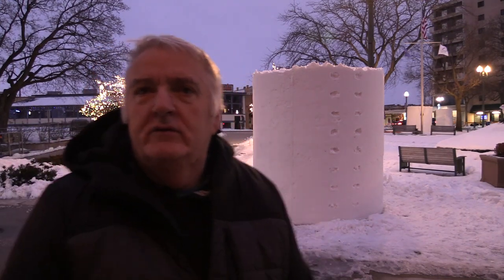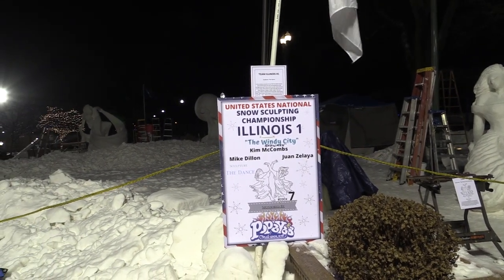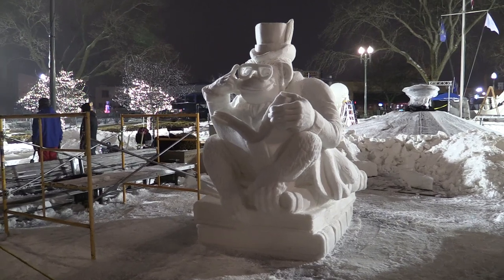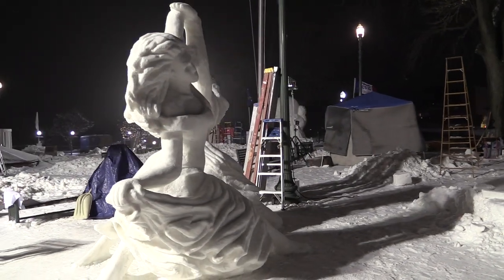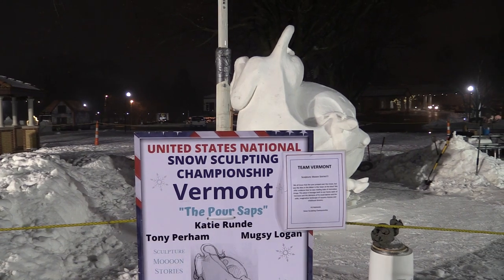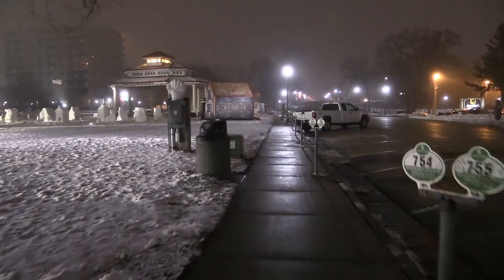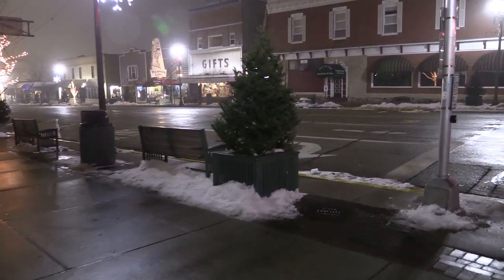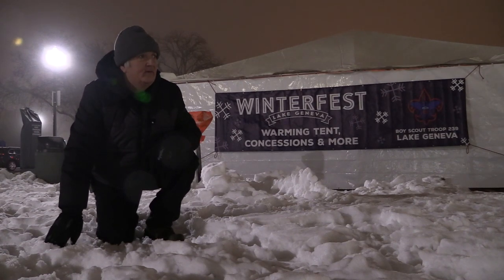USA National Snow Sculpting Championship Lake Geneva Wisconsin 2020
In this video, I invite you to come along and see what is going on in Lake Geneva. You guest it! Snow sculpting, and Ice sculpting in the downtown area. There for, I will take you from start to finish. So bring your s'mores. Sit back and enjoy how these great talented teams can create these great artistic figures. I think you will agree. Not many can achieve such a task. I have many videos on Wisconsin. God bless, and thank you so much.